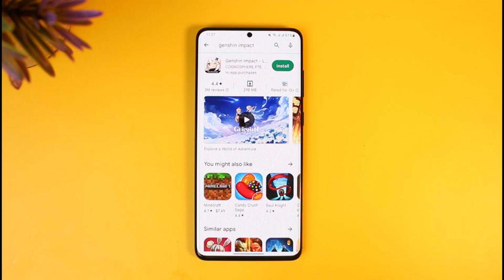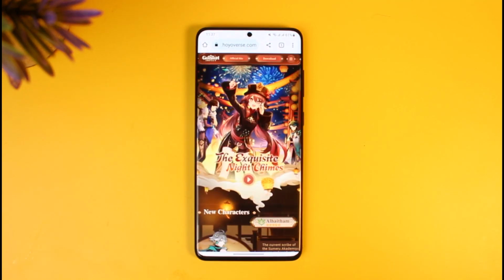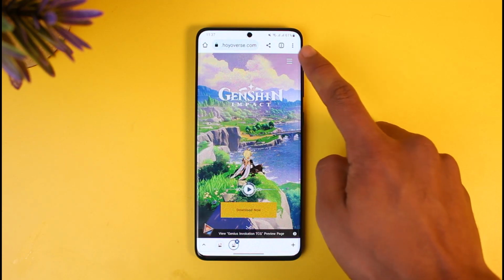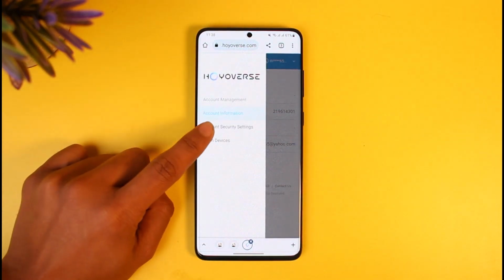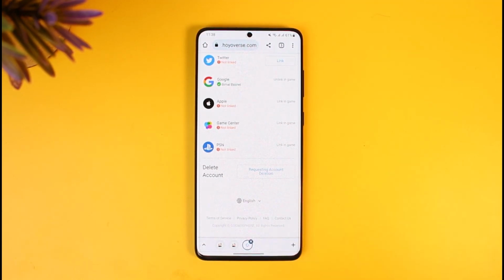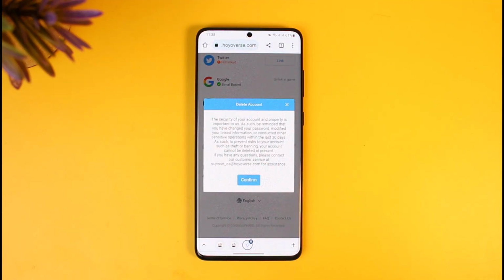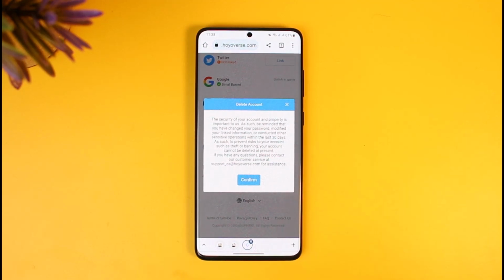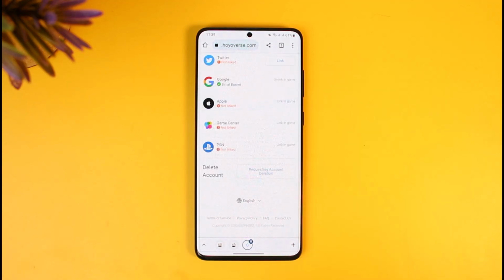How to Delete Genshin Impact Account !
In this tutorial video, I will quickly guide you on how you can delete your Genshin Impact account. So make sure to watch this video till the end. We try to be responsive to as many questions as possible.

►  Chapters:
0:00 Introduction
0:14 Login to Genshin Impact
0:47 Delete Genshin Impact Account
2:16 Conclusion